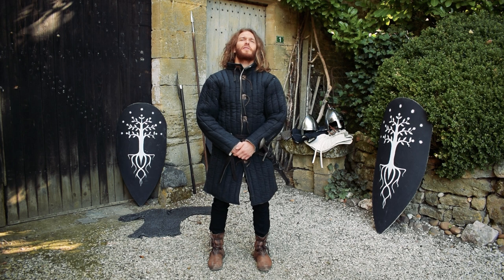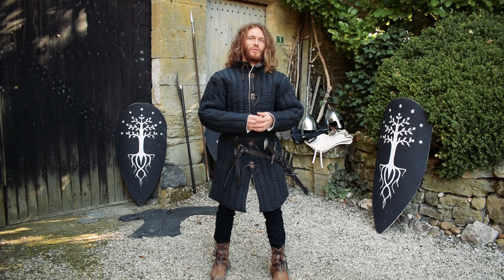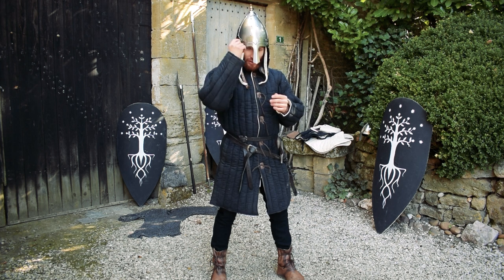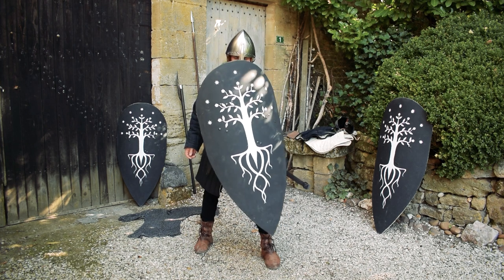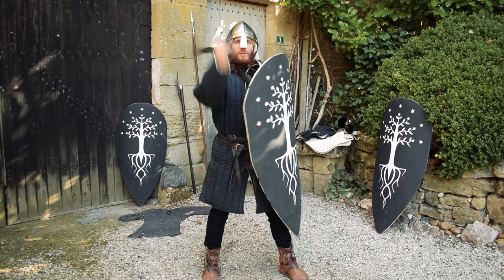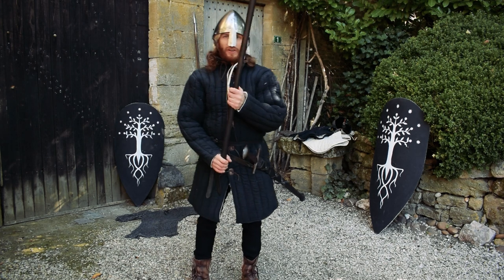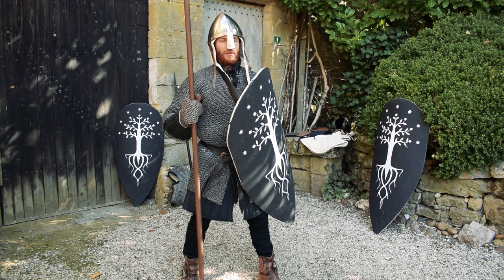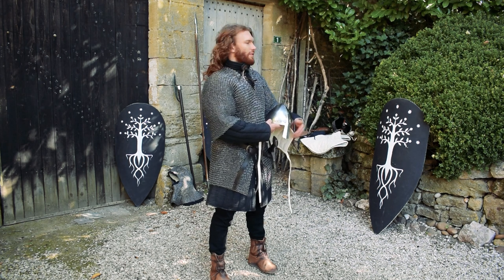Gondorian Soldiers - Costume & Equipment - Middle Earth Civilisation theories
The Gondorians soldiers ;  holding the forces of Mordor at bay for generations, they were one of the main barrier beetween Sauron, and the free people of Middle Earth.

Weapons, gear, accesories and some details too!
"The Lord of the Rings" and other books can provide us with valuables informations, that could help to depict civilisations created by Tolkien.
And here is my take on theses guys, I try to cover both their clothes, armor, and weaponry !
The idea is to bring to life something realistic and coherent, in order to paint a realistic view of Middle Earth.

-"Chariots of War"